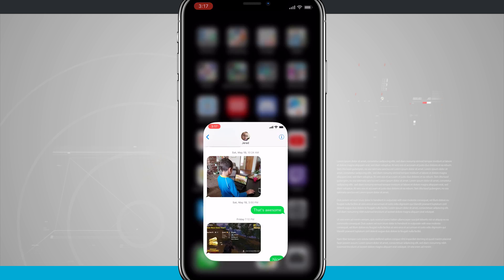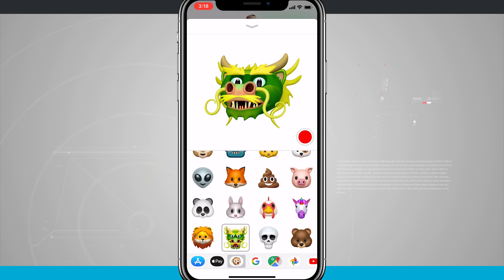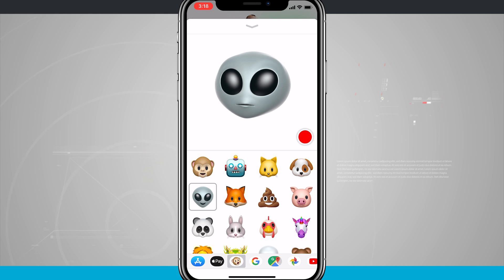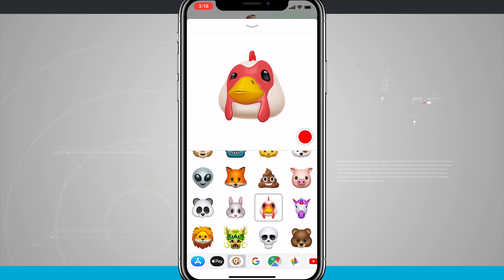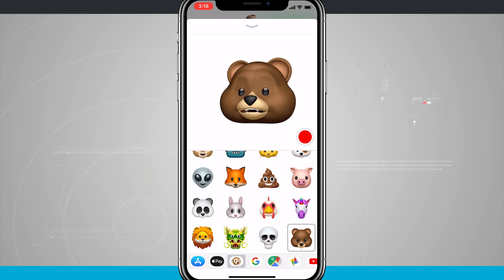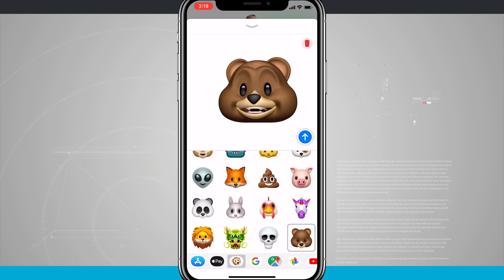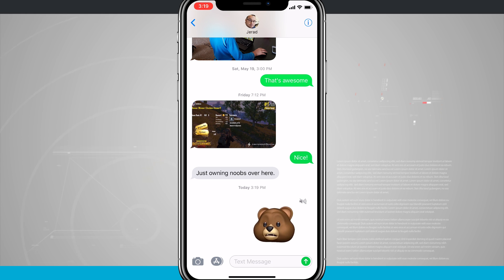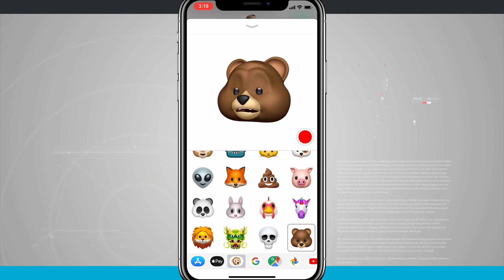iPhone X Tips - Use and Send Animoji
The iPhone X, when released, introduced the world to Animoji, a fun and cute way to send emoji via SMS and iMessage. In this video, I'm going to show you how to use and send Animoji from your iPhone X.